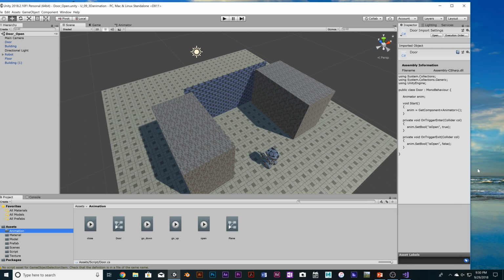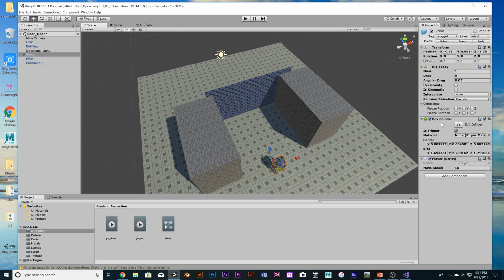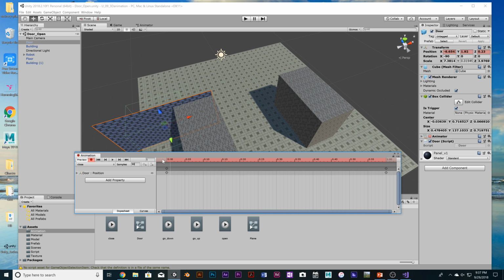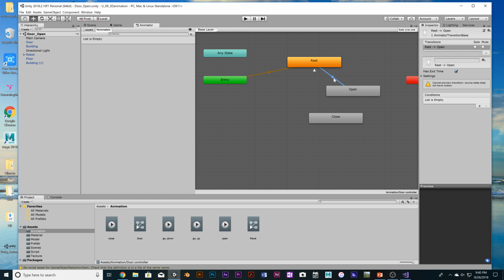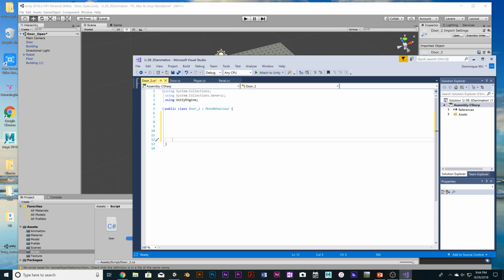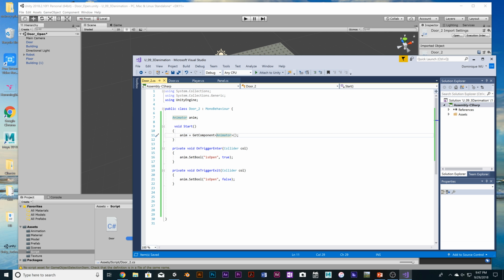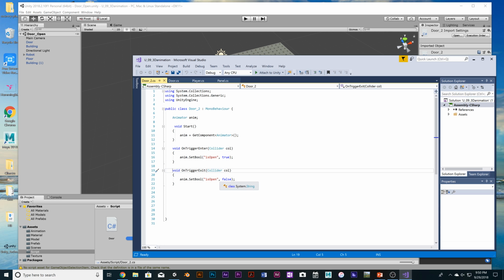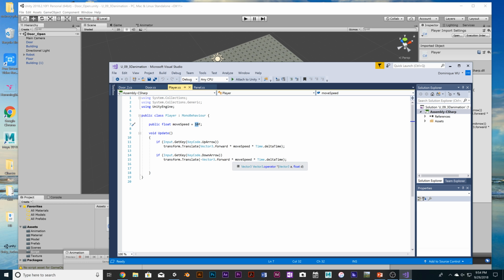XR in Unity Intro #09 - Recording Animations 2018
Today we are going to learn how to create animation clips by recording key frames. By using simple script & animator controller, we can create interactive animations in Unity.